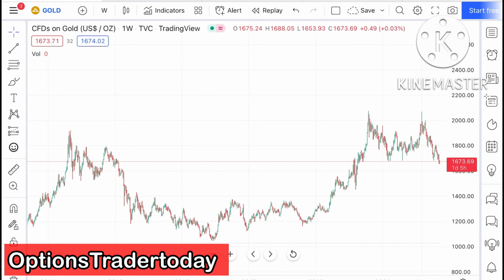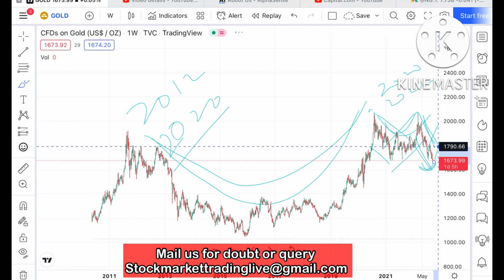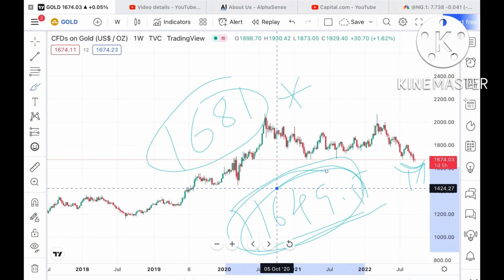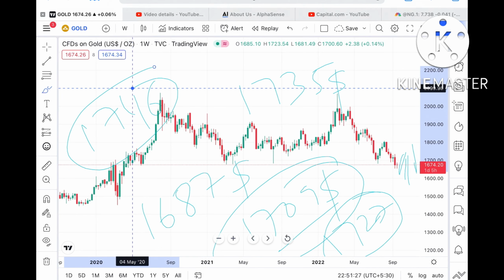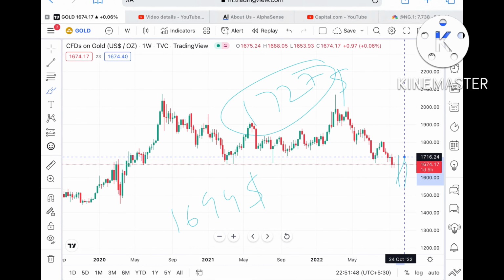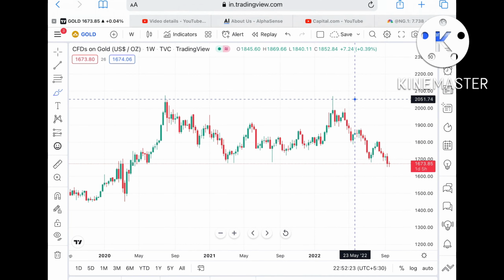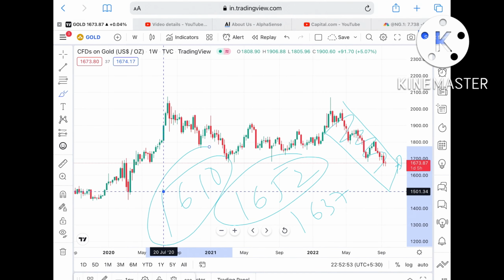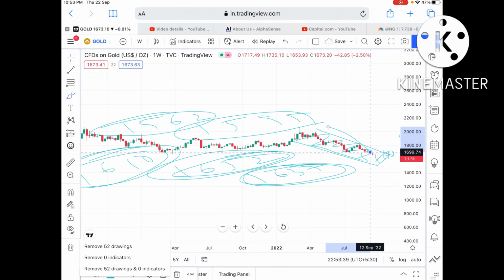Gold Price Analysis | 23-30 September | Gold Price Outlook | Is This the Right Time To Buy Gold?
Gold Price Analysis for September 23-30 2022 | Gold Price Outlook in 23-30 September | Is This The Best Time To Invest In Gold | 23-30 September 2022

Gold price Analysis for 23-30 September 2022

Twitter.com/deepakzbro

UPI : deepakzbro@axisbank

Twitter.com/deepakzbro